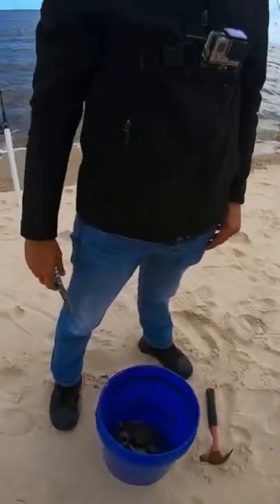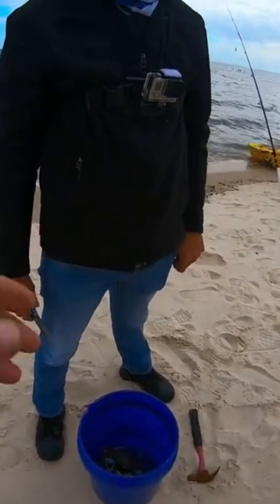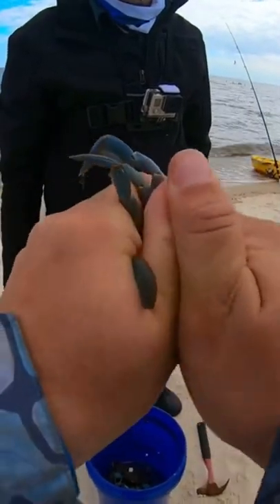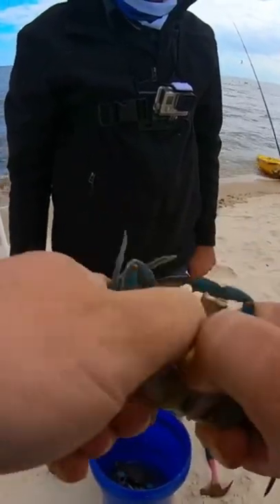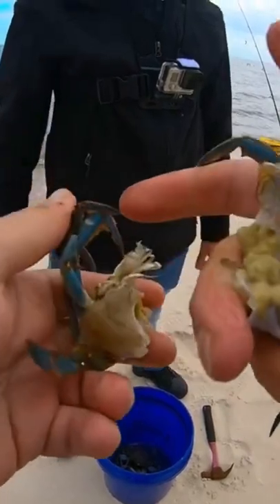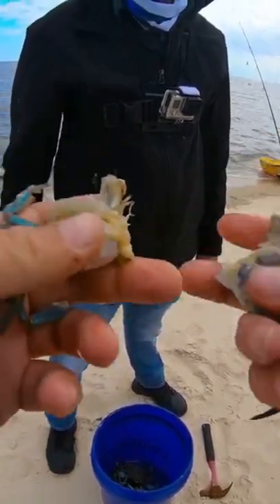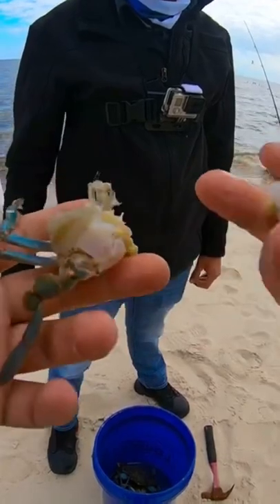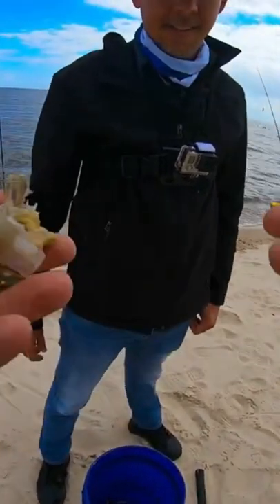How to use a blue crab for fish bait